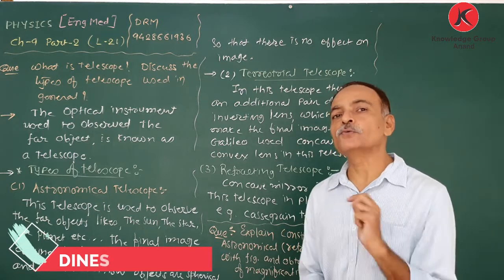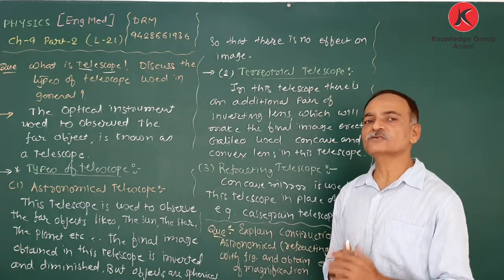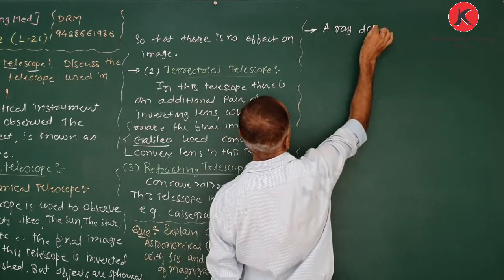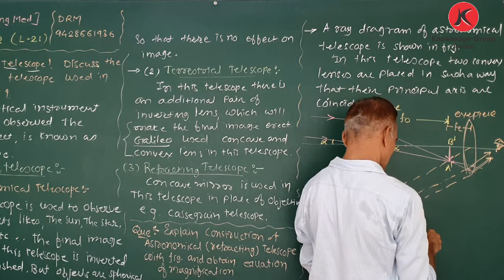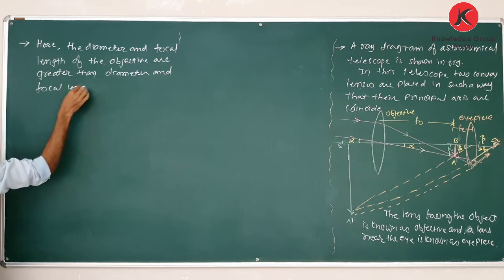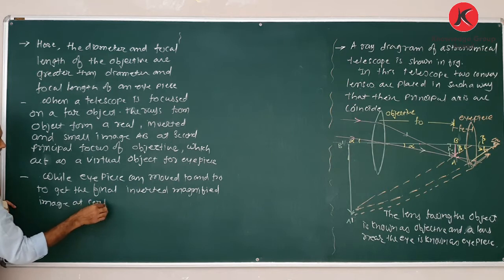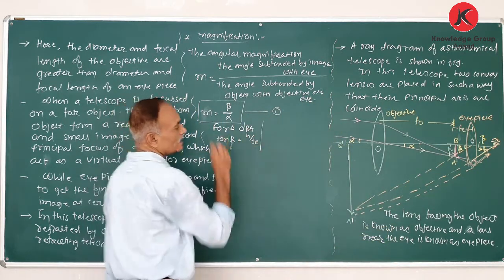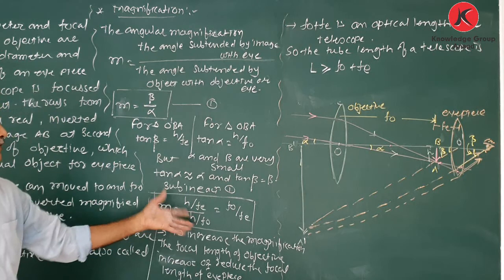Class 12 Eng. Med. -Physics | L021| : CH- 9 RAY OPTICS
WHAT IS TELESCOPE?
TYPE OF TELESCOPE USED IN GENERAL